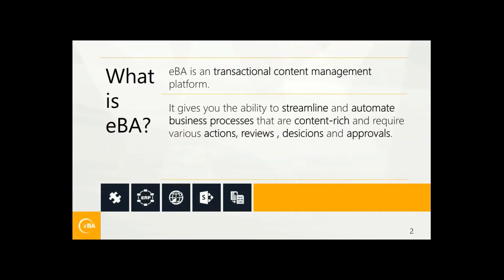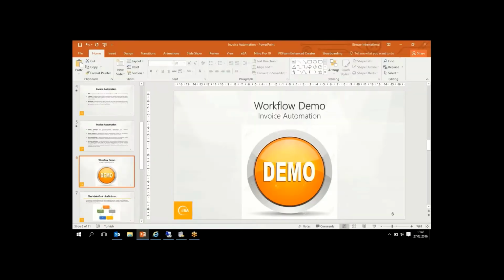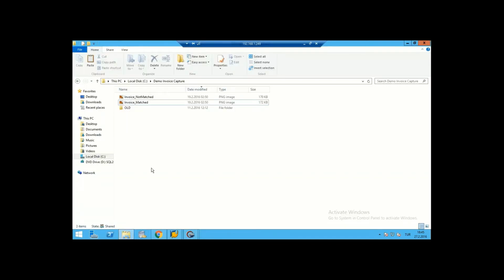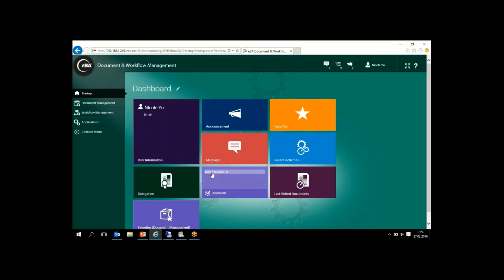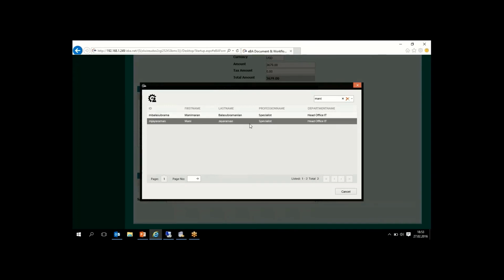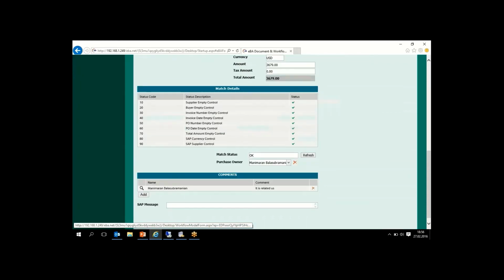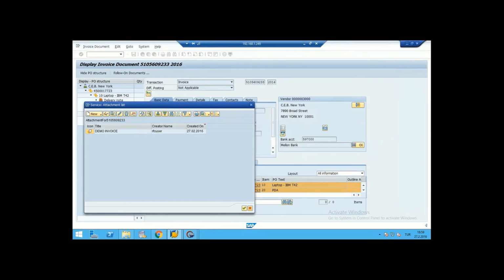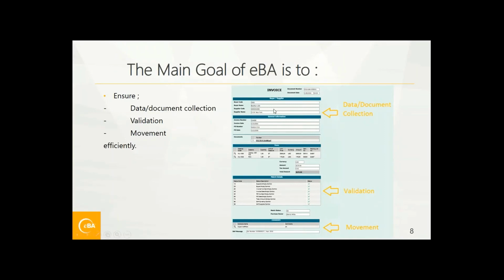19 eBA Invoice Automation Solution